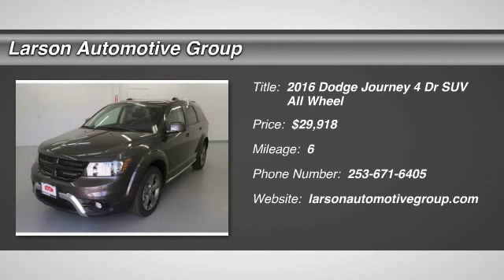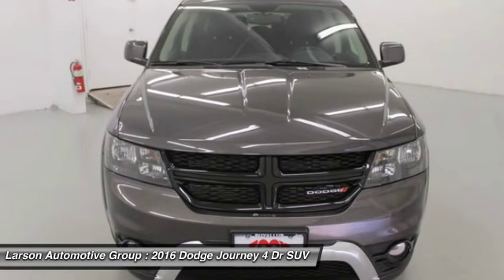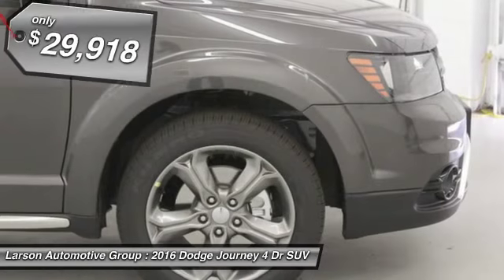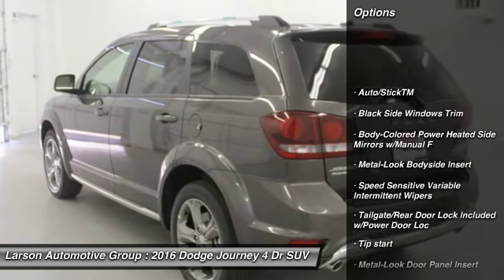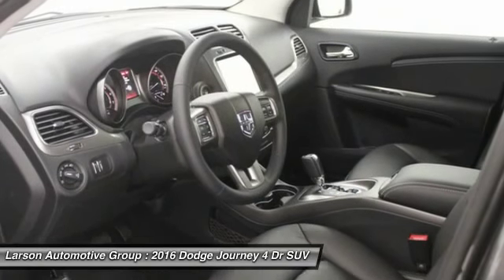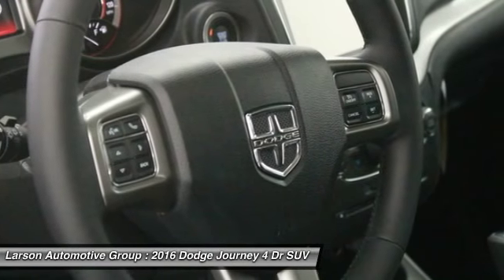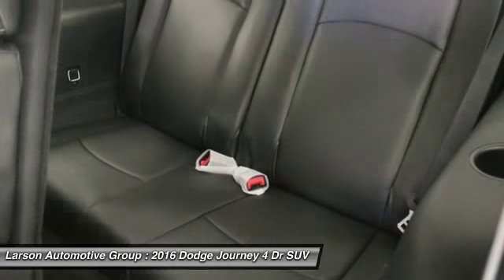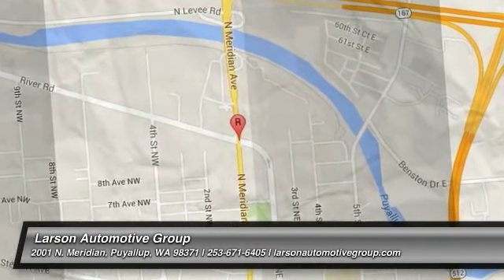2016 Dodge Journey Puyallup WA 242580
2016 Dodge Journey

2001 N. Meridian

*LARSON &#34;HOOK UP&#34; PRICE INCLUDES: $399 PULSE PROTECTION BRAKING SYSTEM, LARSON DISCOUNT AND APPLICABLE REBATES. Due to frequently changing market programs, final rebate dispensation and qualification to be determined at time of sale.  Additional rebates and/or restrictions may apply. $750 - West 2016 Bonus Cash WECGA. Exp. 10/03/2016, $3,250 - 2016 WE Retail Consumer Cash 70CG1. Exp. 10/03/2016